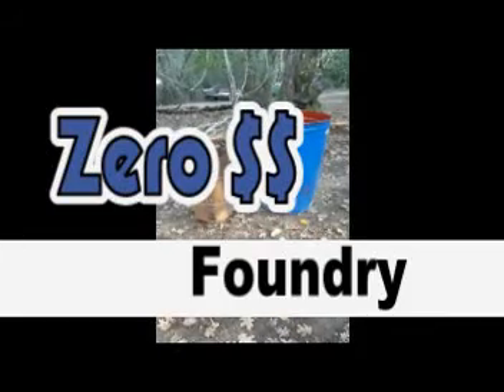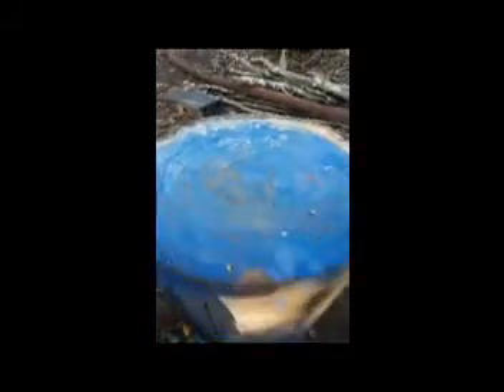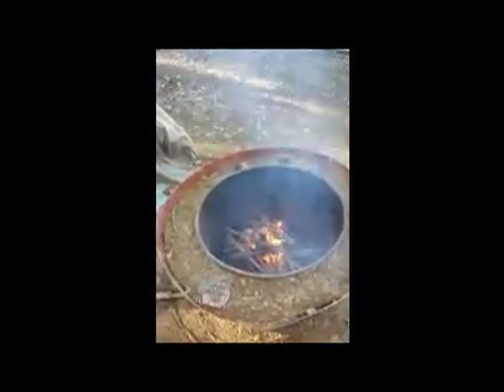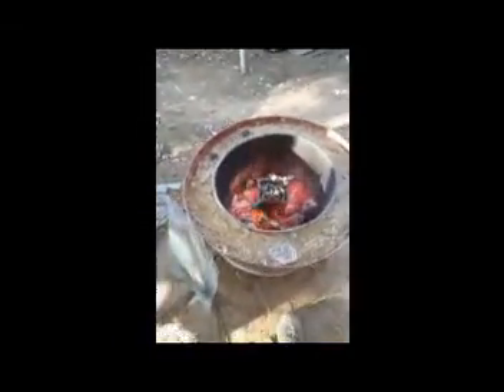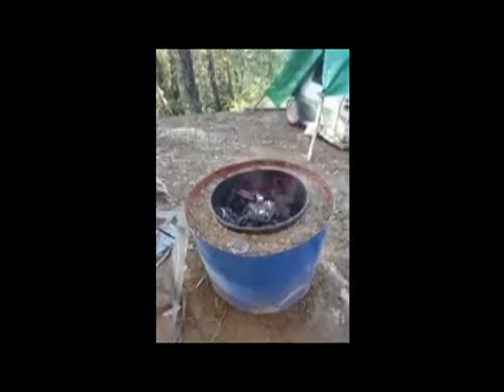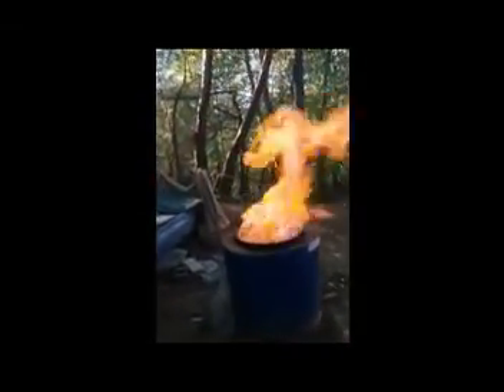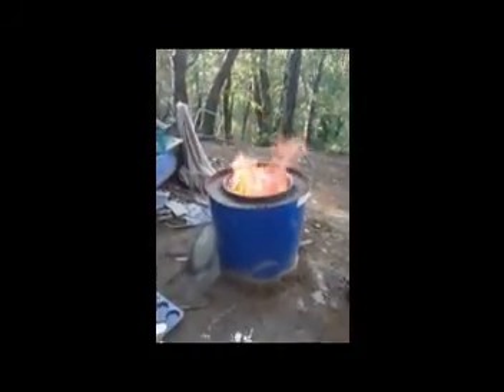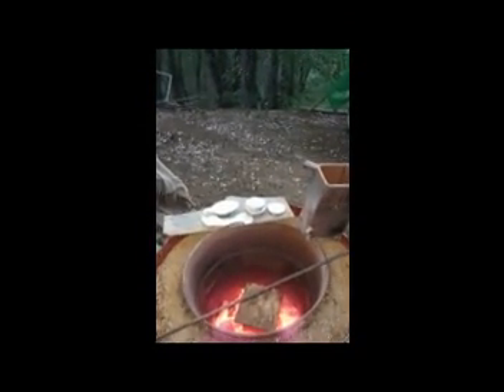zero dollar rocket foundry for casting aluminum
I collected these barrels for free to build my furnace. I had some self-tapping screws on hand, which i used to screw the barrels together.

I also had a 12 volt fan on hand that came with my RV, which you can also see on the video.

I created my crucible and tools during welding class and all materials were free from the scrap pile.

Aluminium all came from a trailer that I demolished and saved all the metal from. Now that I have completed my first melt, I'll process the rest of the material I have on hand and get it ready for a mass melt down.

I did pay $12 per bag of charcoal for my first firing. 2 bags of charcoal were used for this operation.  As you will see in the video, plenty of wood can be found for free in my area as well, however I had not dried out wood ahead of time and since this was my first try with this, I wanted to use reliable fuel.

My next step will be to make some greensand so I can make a mold and cast something cool. Wish me luck!

Thank you to all those other inspiring youtubers out there who posted their own very informative videos.